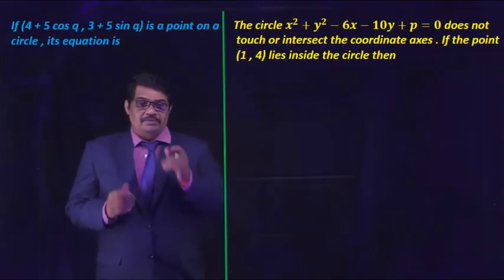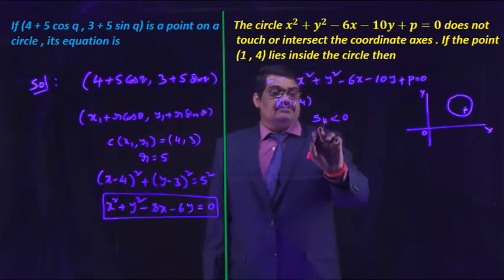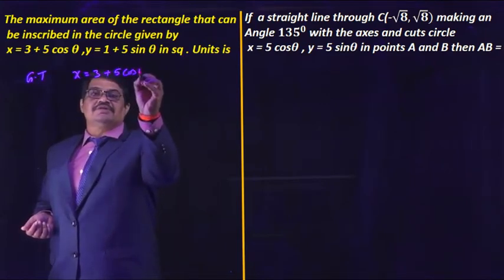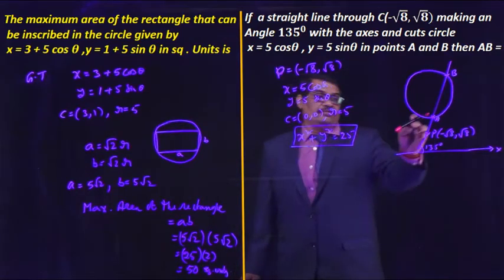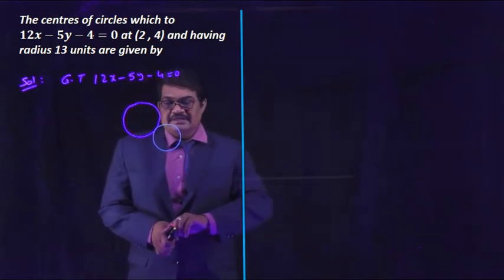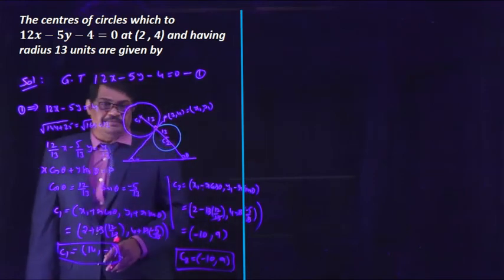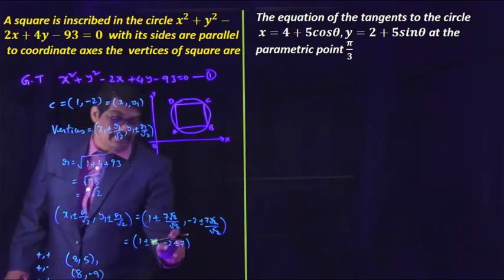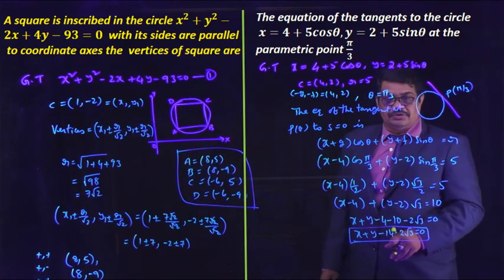CIRCLE JEE MAINS4